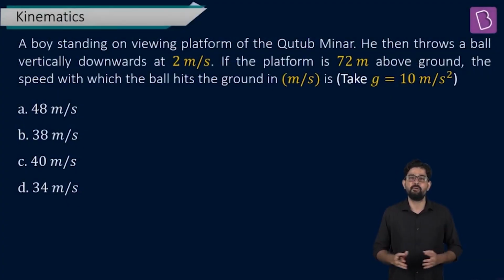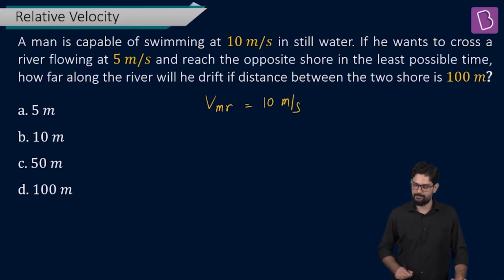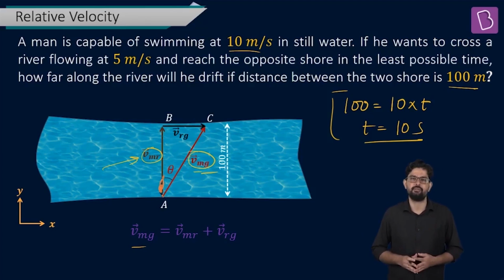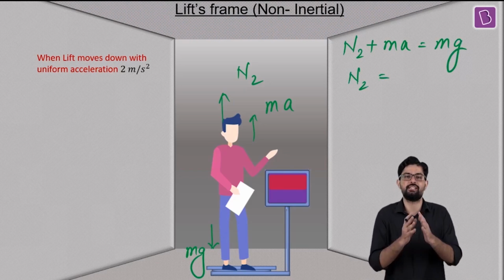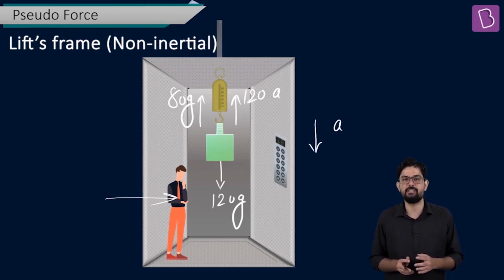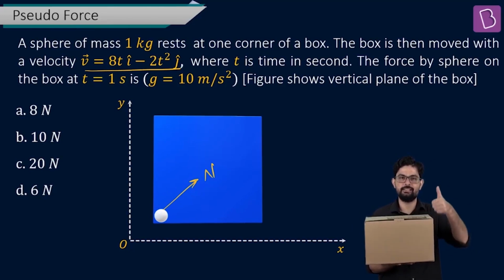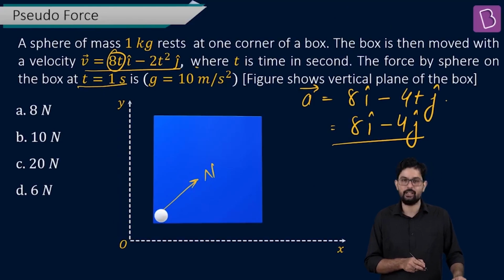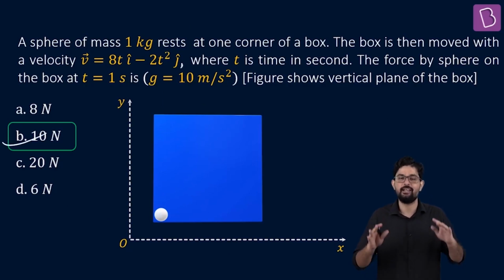DPP: Pseudo Force & Relative motion | Physics | JEE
🚀✍️ Download Chapter-wise Session Notes, FREE DPPs & Chapter Test PDFs Now⬇️
✅ JEE Ranker's Batch Learn to solve complex kinematics problems easily. The video explains pseudo force related problems from the reference frame of a lift and a box. This will help you understand how the reading of the weighing machine changes when it is present inside an accelerating lift. Also, in the video the famous river-man problem will help you understand the concept of Relative motion better.

Read more about Kinematics equations from our website article, the link to the article is given below:

Byju's Online Classes will be conducted 3-5 times a week by India's Best JEE Trainers. You get personalised classes 2-3 times a week to help you spend more time on topics that need focus. Your doubt resolution is ensured by expert faculty during and after class. The DPP we provide will help you revise the concepts every week for all the topics. BYJU'S All India Test Series (AITS) for JEE shall be conducted once every 3 weeks that will help you gauge your performance PAN India and improve your test-taking skills.